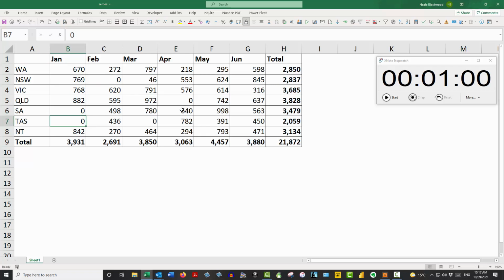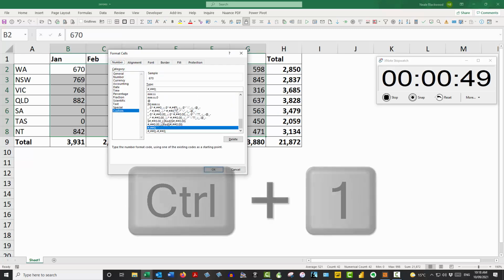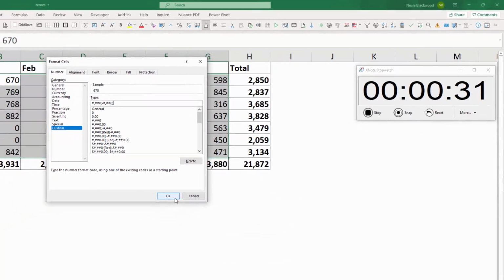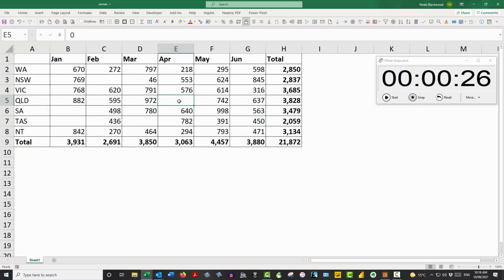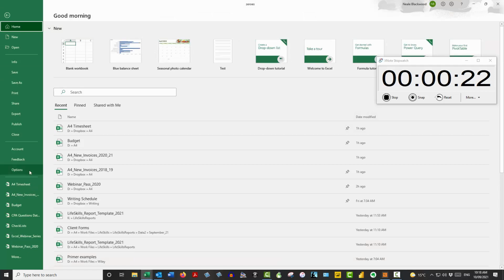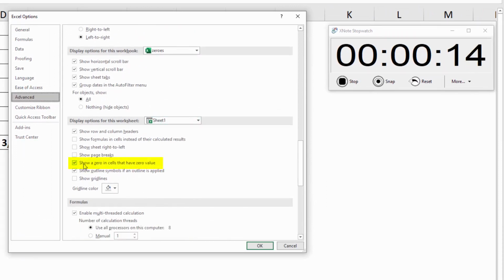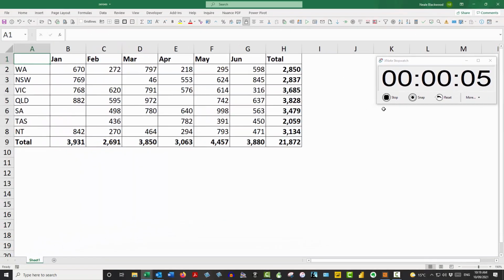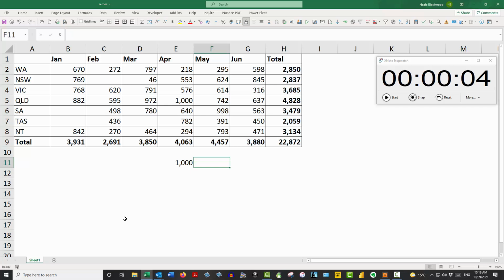21 - Show Blank Cells for Zeroes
See how to stop showing zeroes on your sheets.